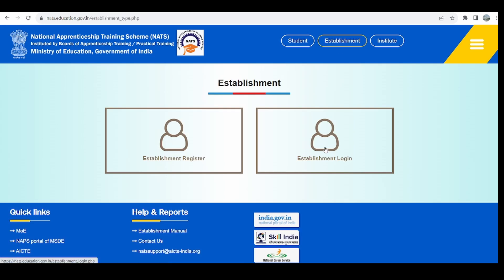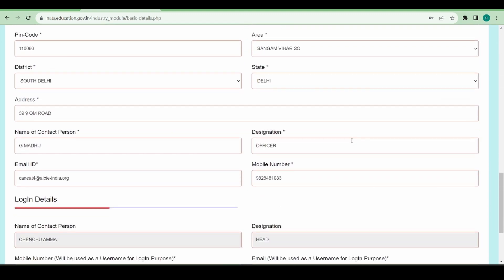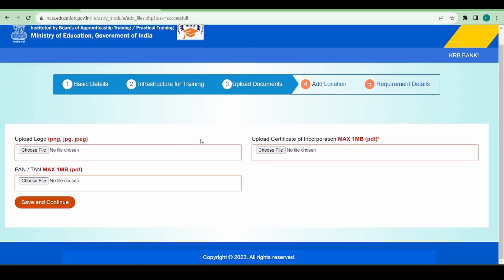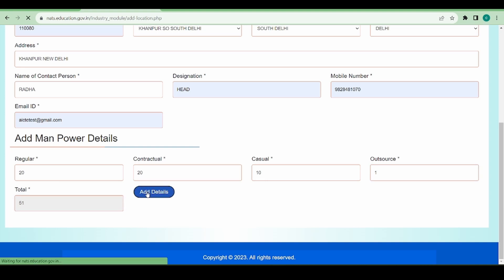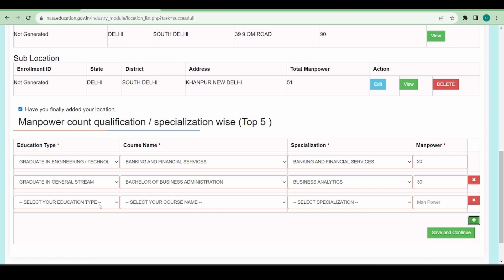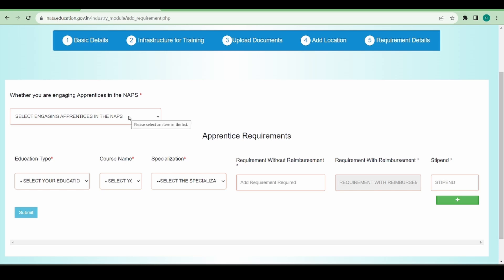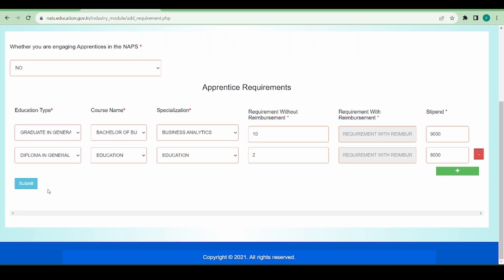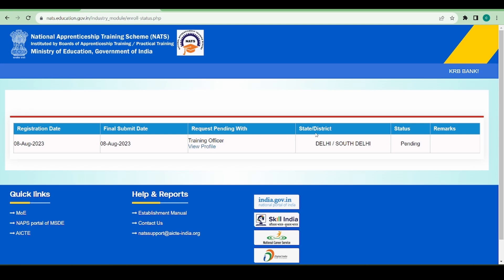NATS 2.0 Portal - Establishment registration - Part 2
Part 2 of NATS Establishment Registration - Profile filling, post registration.

This video belongs to a 2 part series of establishment registration on NATS Portal.
Part - 2 consists of profile filling and submission for final verification.